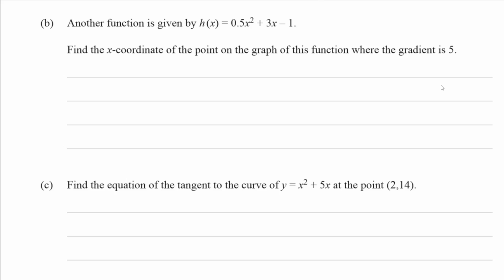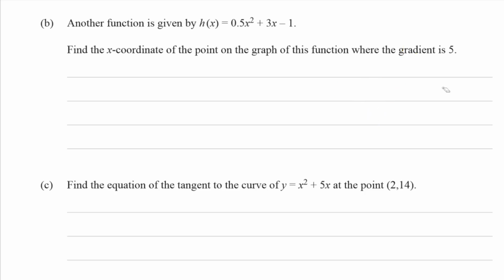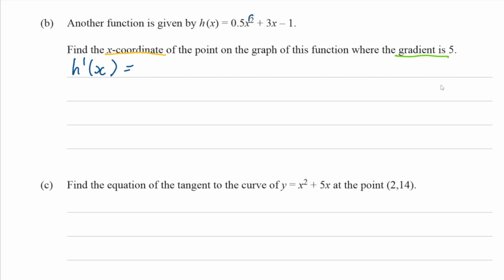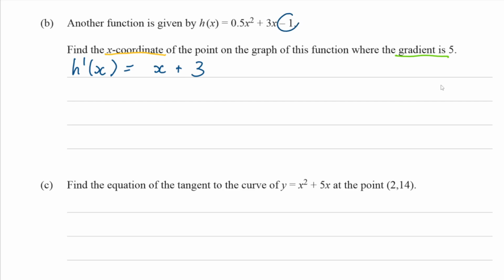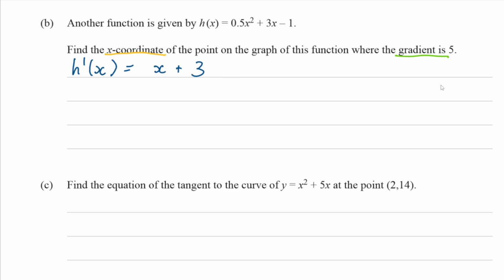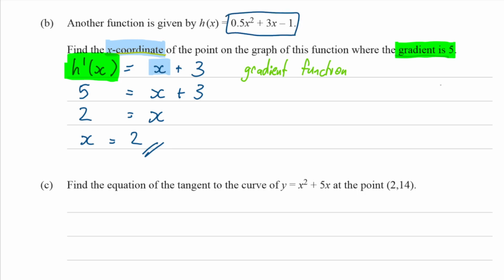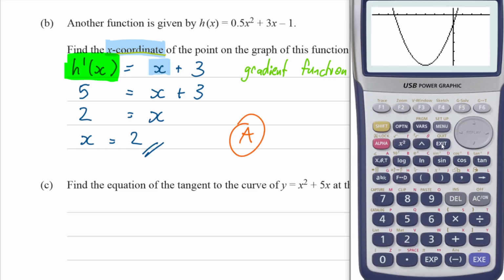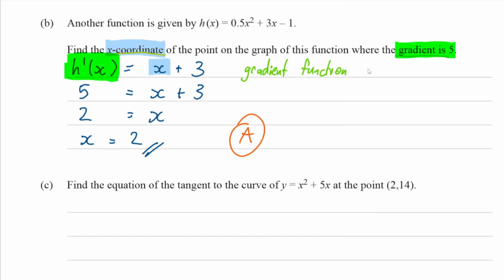NCEA L2 Calculus 2020 Past Exam - Question 1b